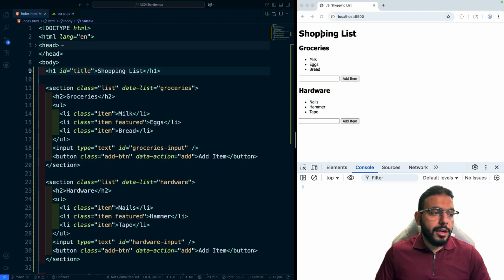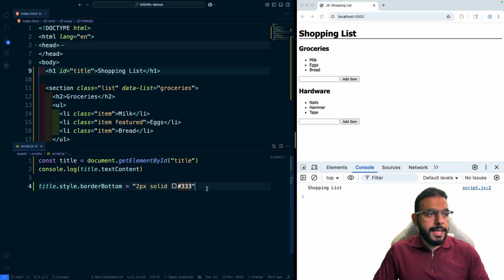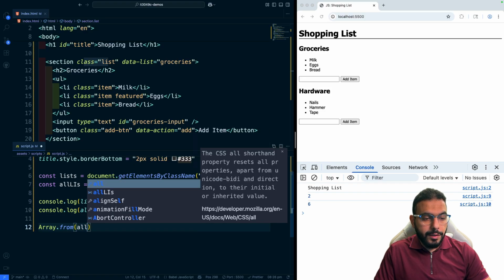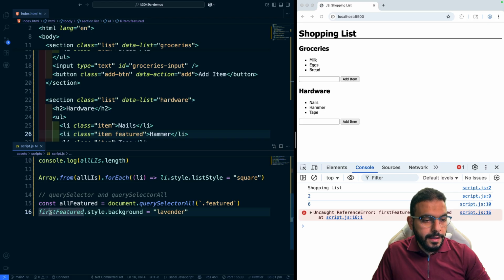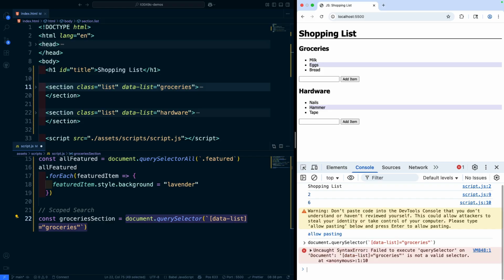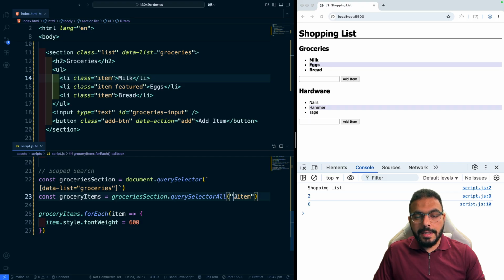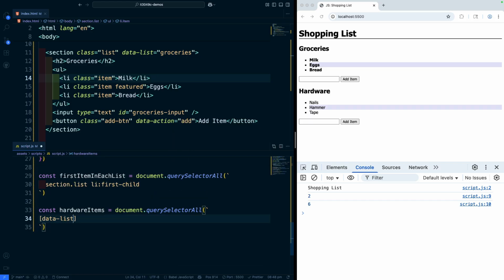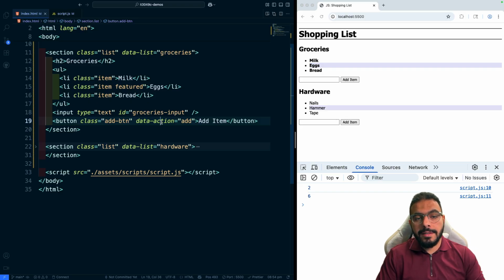DOM Manipulation - Selecting Elements